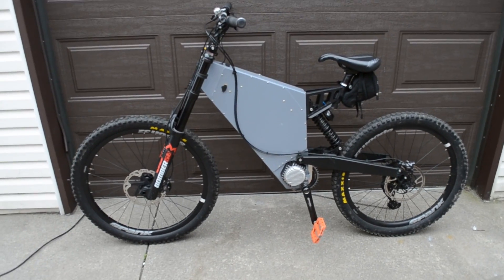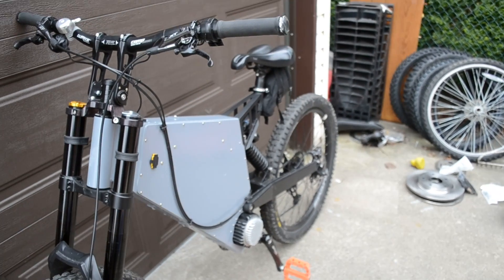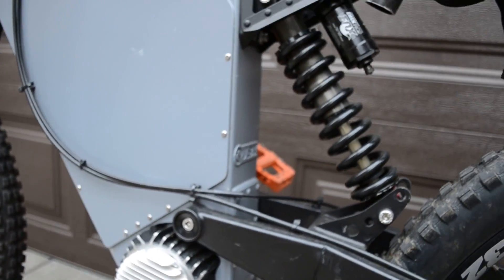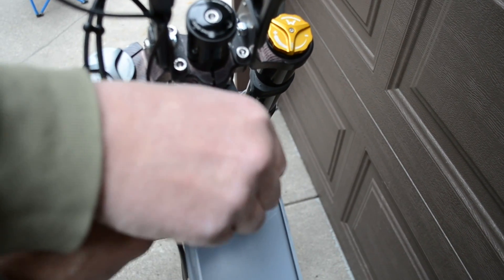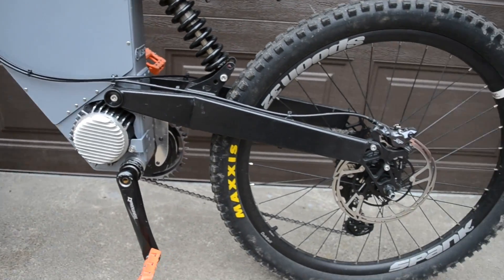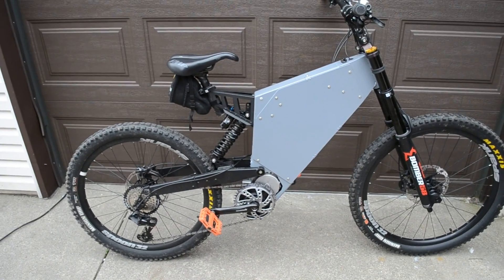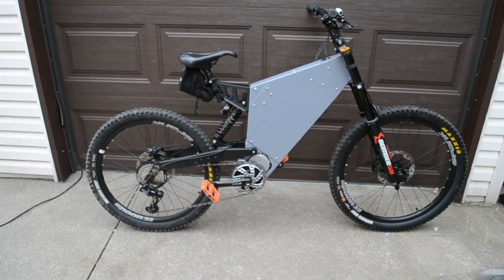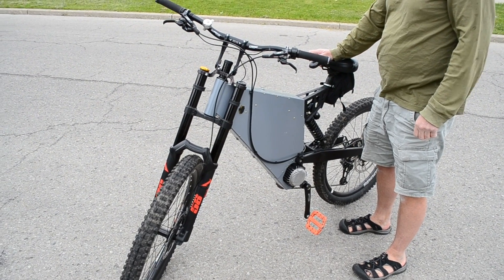Incredible EBike Build, Highly Customized (3KW BBSHD)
The bike has a buttery smooth 8 speed driveline paired to an ultra high powered BBSHD (ASI 855 controller). It was something words cannot quite describe.

Today we took a deeper look into this tricked out machine! Hopefully it can inspire some ideas for our viewers.

Note : I recommend wearing a helmet on a high powered machine like this

Myles